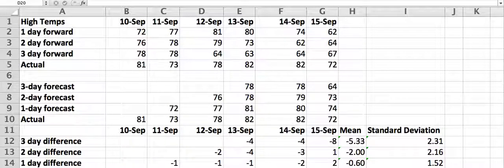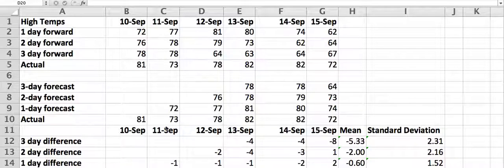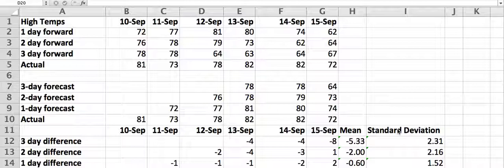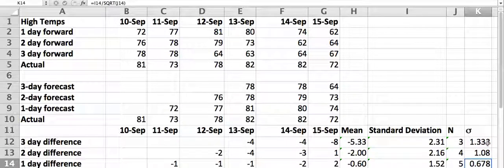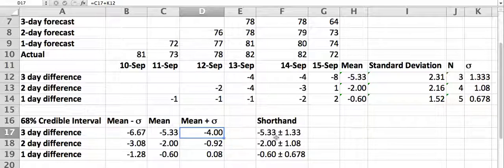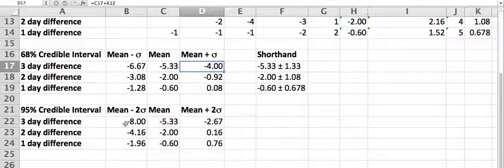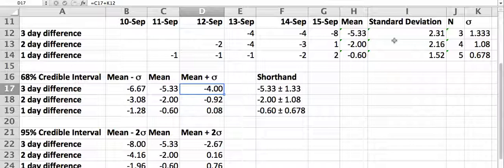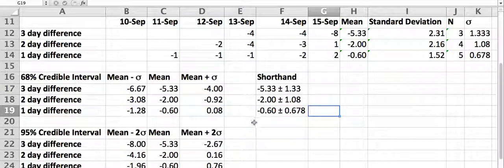Setting up Spreadsheet to Analyze Weather Forecasts - Part 2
Tutorial on setting up a spreadsheet to compare weather forecasts of different lengths (1-day, 2-day, etc...). This part deals with using the data to get estimates of the forecast difference and the uncertainty in those differences, as well as the variation.